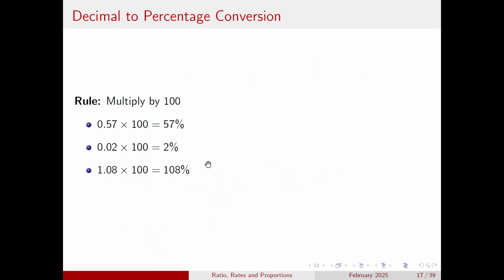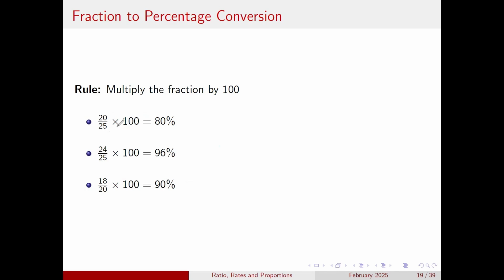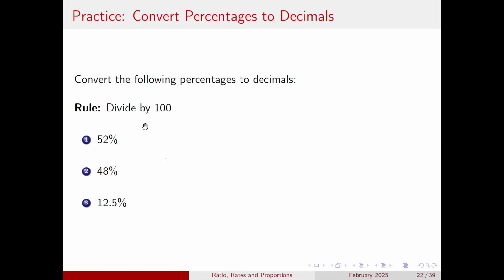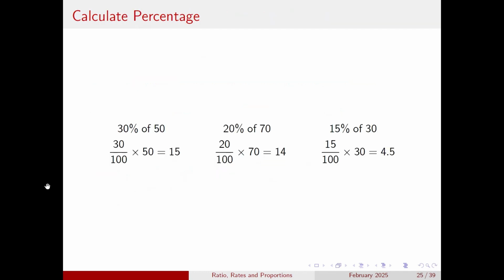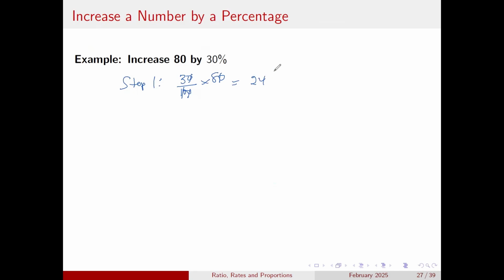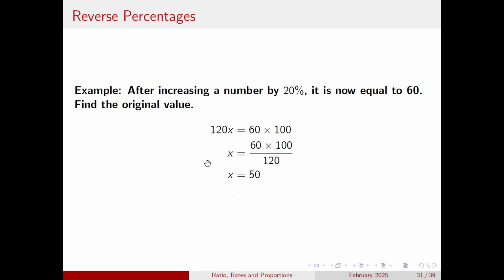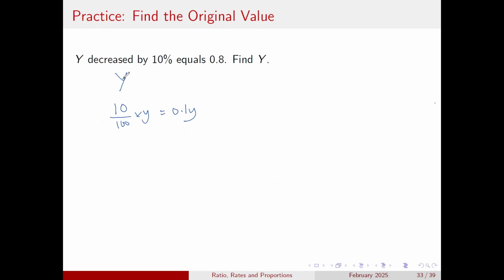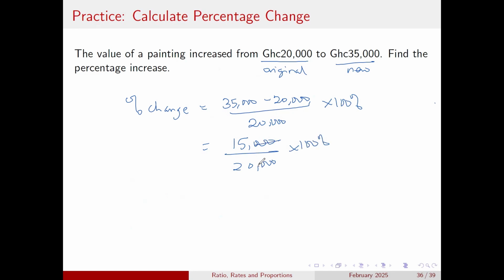Calculating Percentages Made Easy | Step-by-Step Math Tutorial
Struggling with percentages? This beginner-friendly video will help you understand how to calculate percentages in the simplest way possible!

📘 In This Video, You’ll Learn:

What a percentage really means

How to convert between fractions, decimals, and percentages

How to calculate percentage of a number

How to increase or decrease a number by a percentage

Real-world examples and practice questions

✨ Whether you're a student preparing for an exam or just need a quick math refresher, this lesson is for you!

✅ Clear explanations
✅ Visual walkthroughs
✅ Practical applications

💬 Got a question or a topic you want me to cover next?